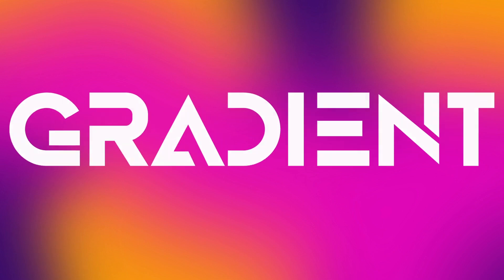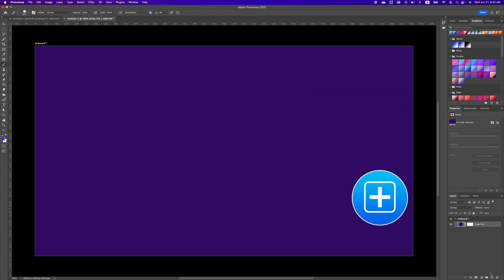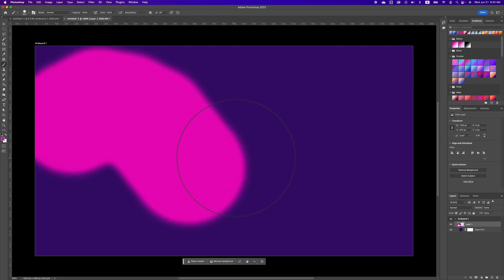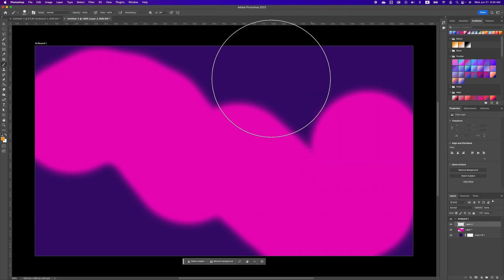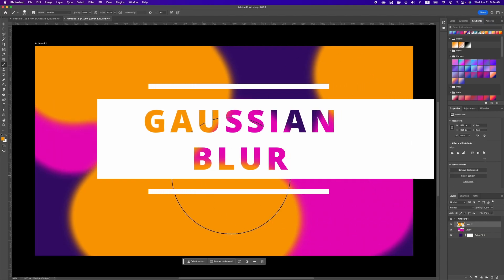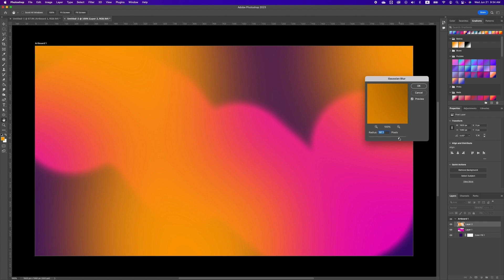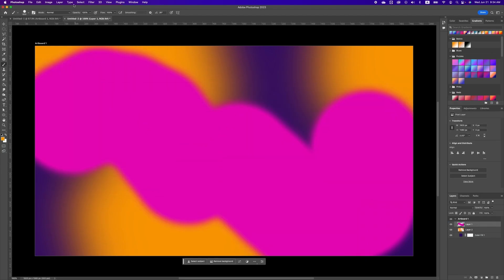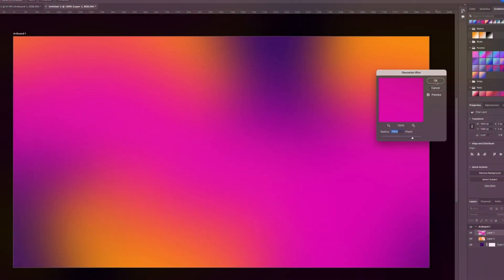Photoshop Tutorial: How to create a gradient background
In this video, you'll learn an easy way how to create gradient background in 60 seconds with Adobe Photoshop.

// B E S T  A D O B E    S O F T W A R E

// M Y  O N L I N E  S T O R E

//F R E E   C O U R S E  -  F O R    B E G I N N E R S